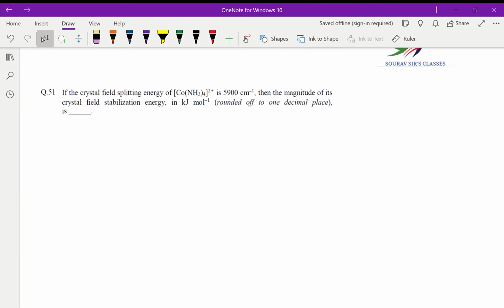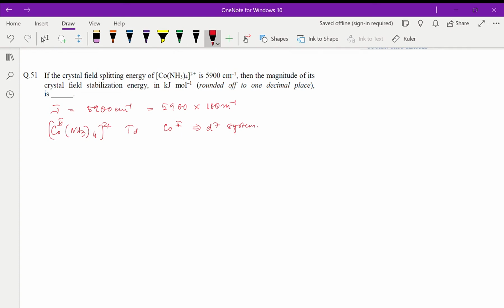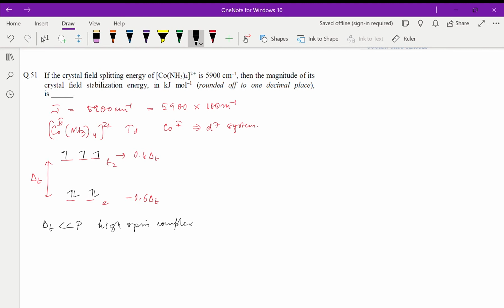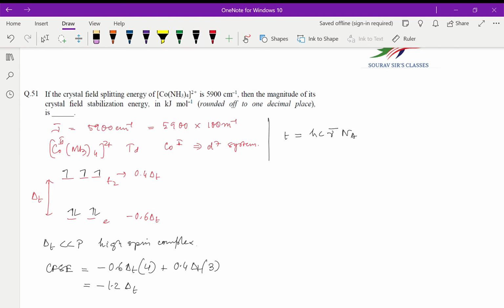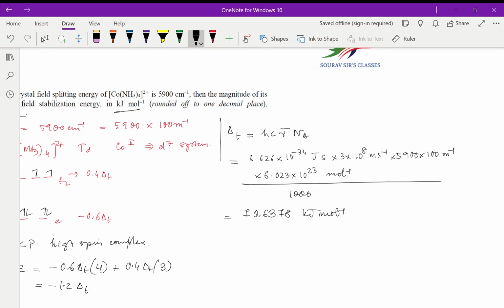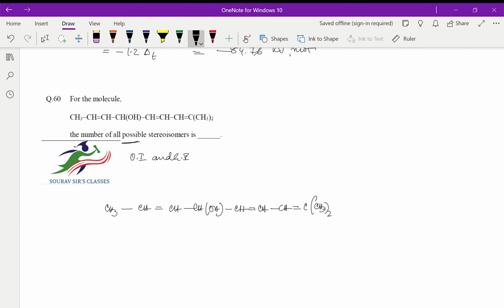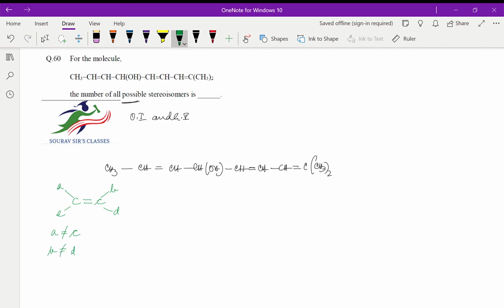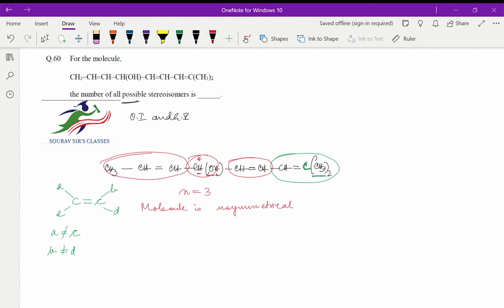IIT JAM CHEMISTRY 2021 Q NO. 51 TO 60 || JAM PAPER COMPLETE SOLUTIONS| YEAR - 2021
JAM CHEMISTRY PAPER 2021 || IIT JAM || SPECIAL SHORTCUT TRICKS | | COMPLETE DETAILED SOLUTIONS | JAM 2021